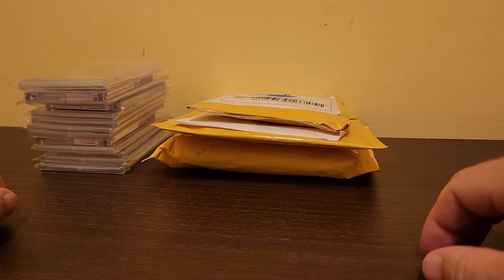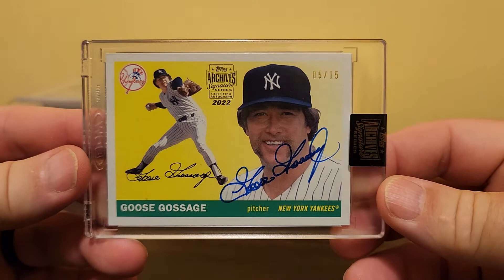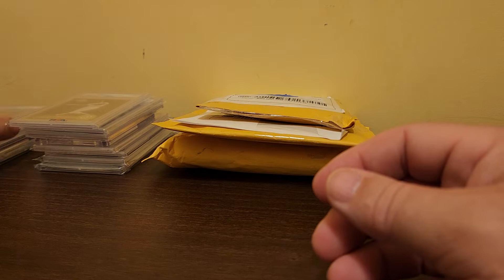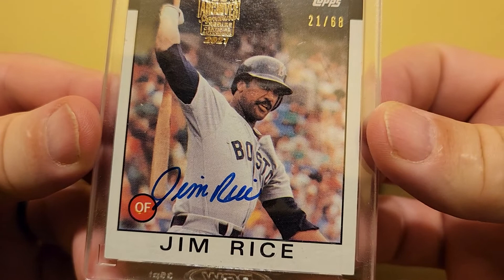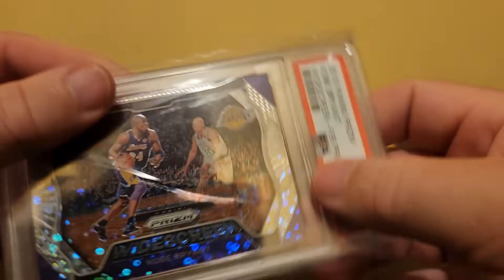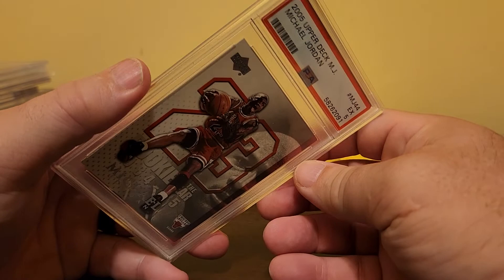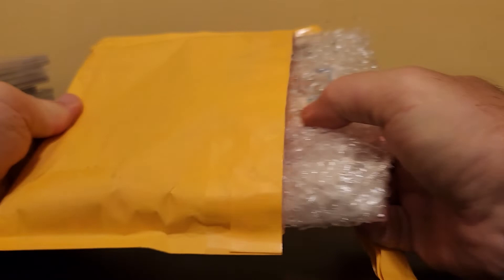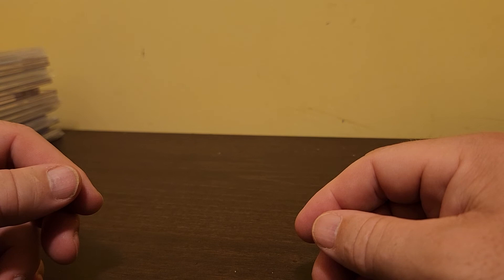Flip show - Looking at cards I purchased and intend to sell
As I'm looking at cards that I want for my PC I often come across value-priced cards.  I like to buy these and flip them.

I don't make a ton of money from this exercise.  It is a fun way, though, to enjoy having some cards for a little while that I would otherwise pass by.  Plus the proceeds help to fund my PC purchases